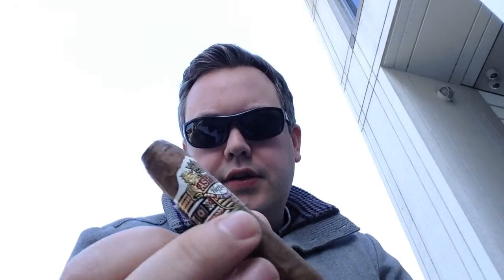Ashton Heritage Puro Sol Cigar Review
DrinkSmokeGolf from CanadaCigarForum.com reviews the Ashton Heritage Puro Sol.